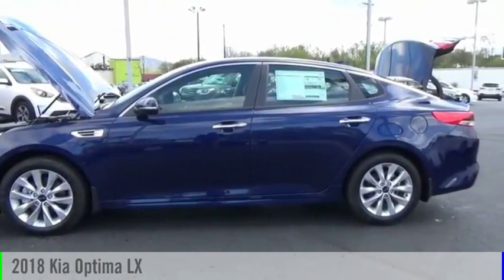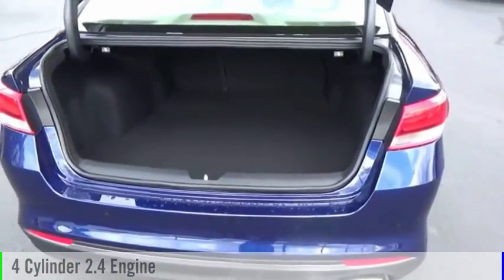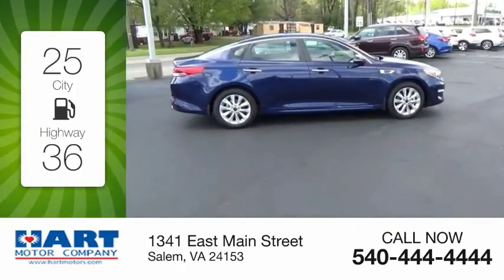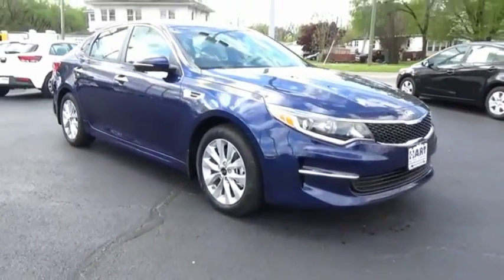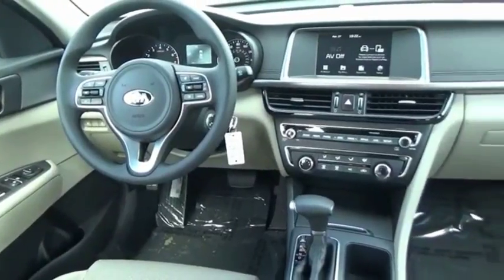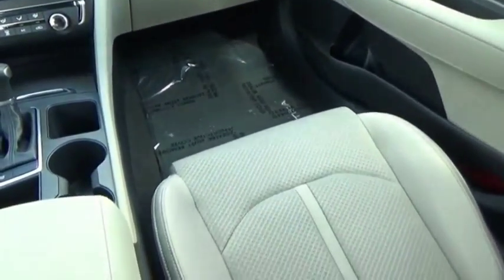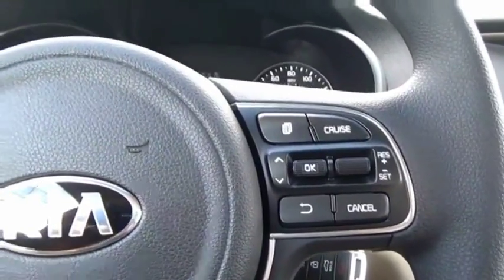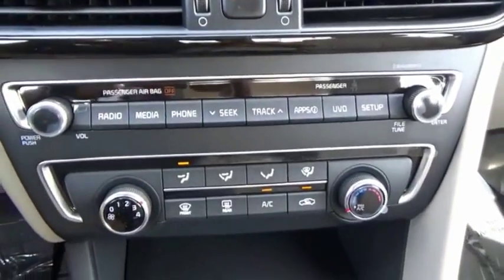2018 Kia Optima Salem VA T4L0428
2018 Kia Optima LX

Hart Motors
1341 East Main Street

JG260428